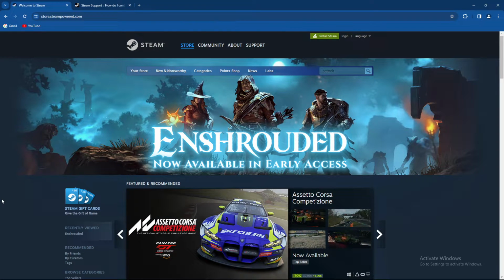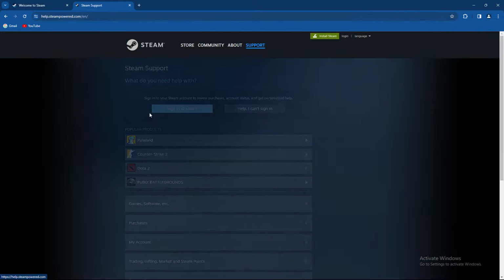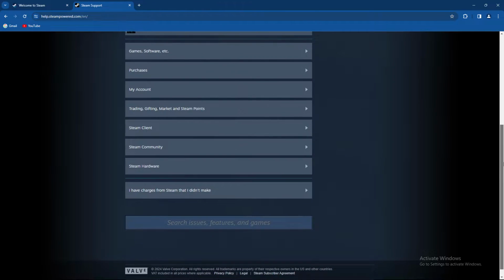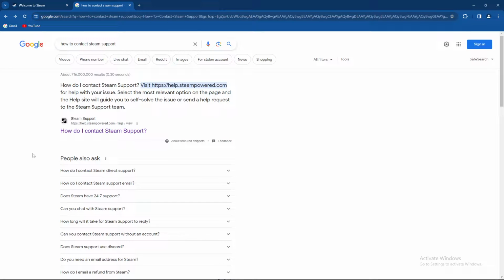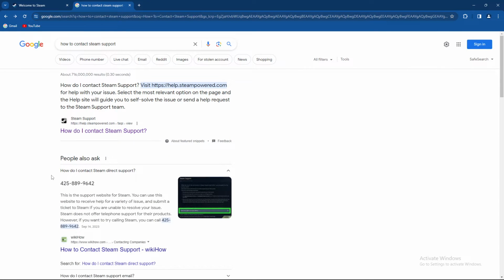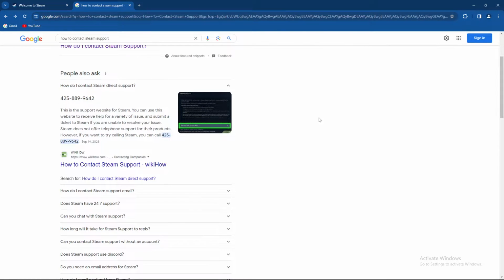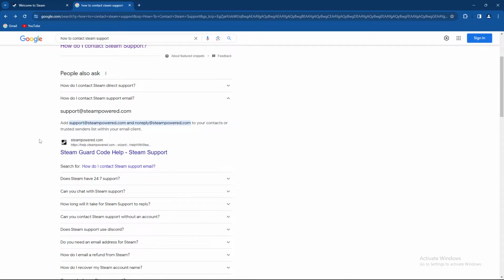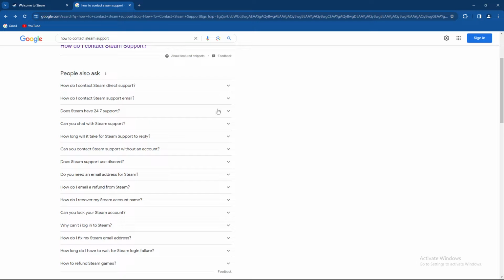How To Contact Steam Support (Quick Tutorial)​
Today we talk about How To Contact Steam Support, so stay until the end of the video to see the full explanation.